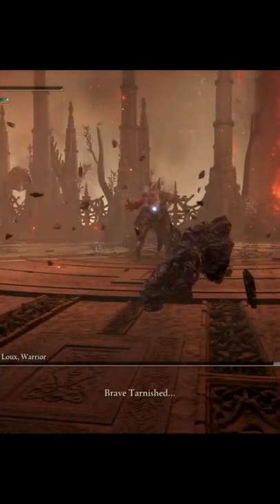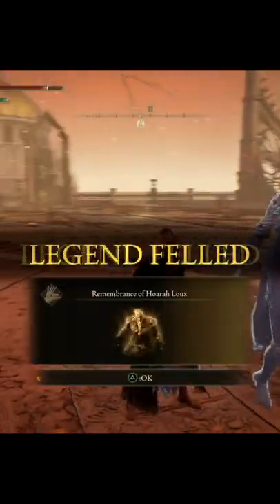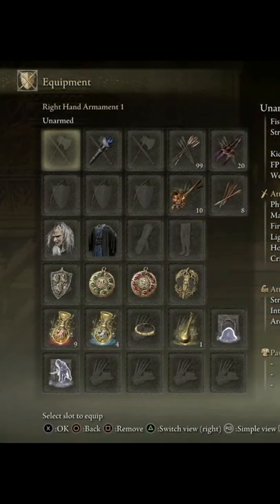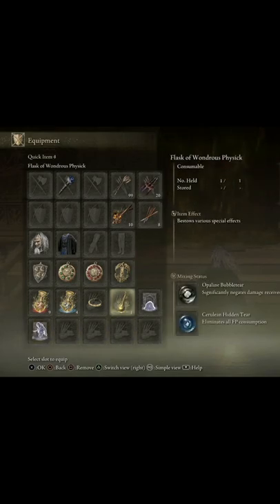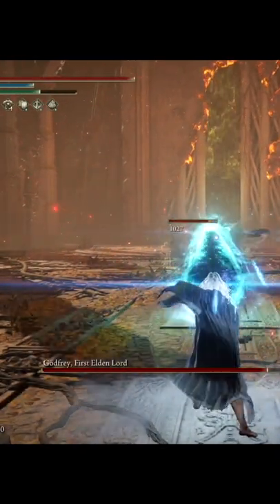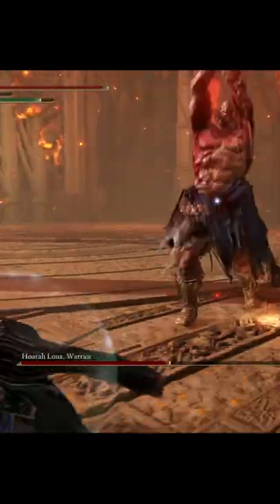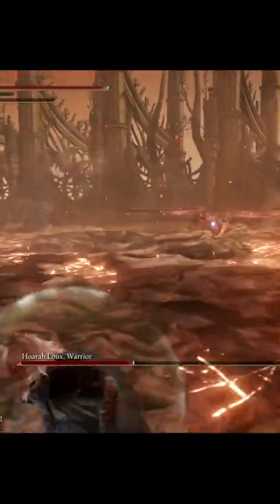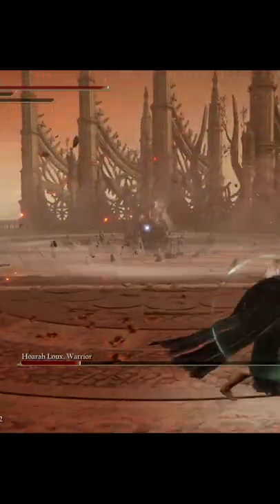DO NOT CHEESE GODFREY THE FIRST ELDEN LORD AFTER PATCH 1.04 - Elden Ring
In this video I'll show you the tutorial on how to defeat Godfrey the First Elden Lord after the patch 1.04, also known as Hoarah Loux in his second boss phase, without cheese.

best build against godfrey. best build against hoarah loux. hoarah loux weakness. best weapon against hoarah loux. best weapon against godfrey.